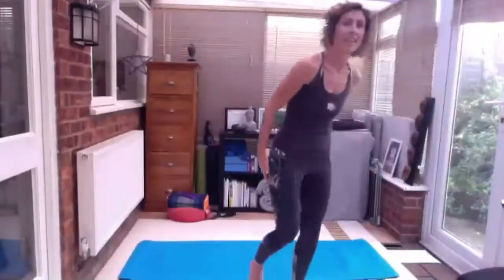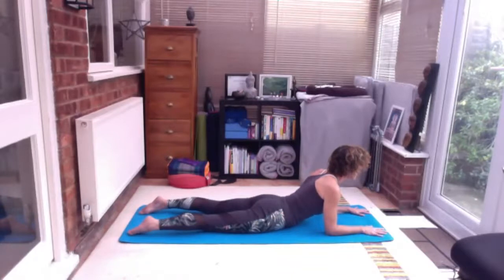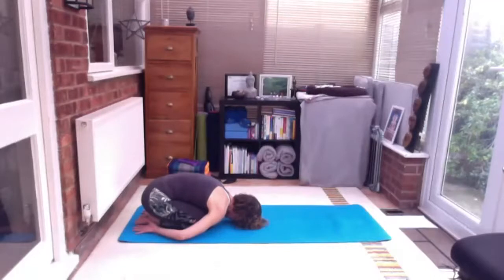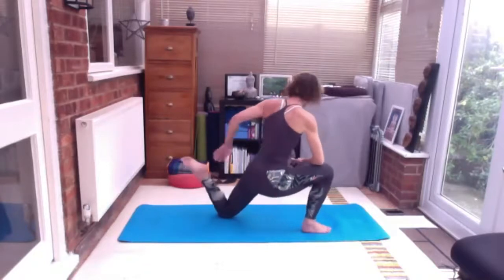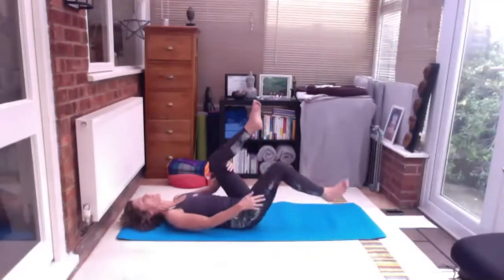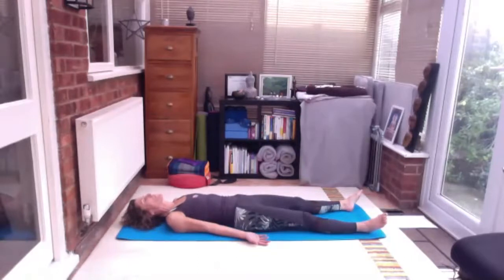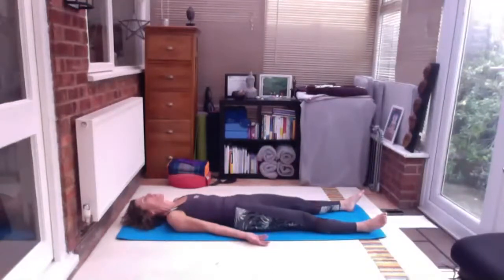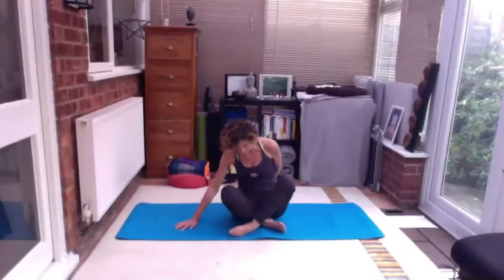Alex Bannard on Kindful Yoga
Live event for World Kindness Day 2020 with Shamash Alidina and Friends Want to learn more?